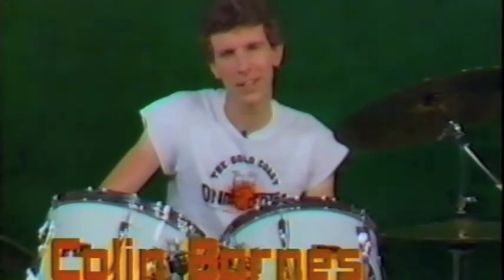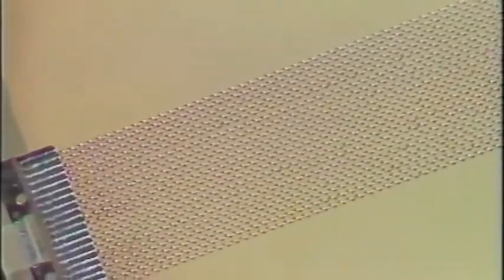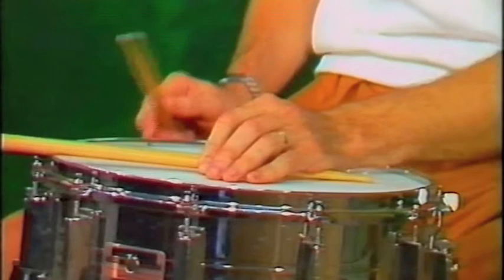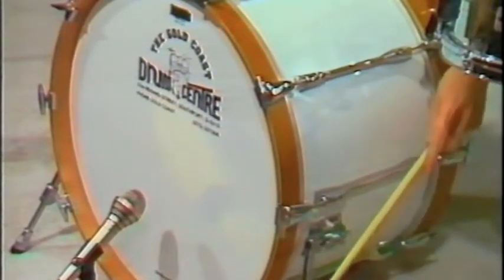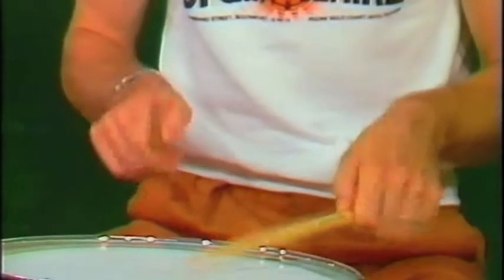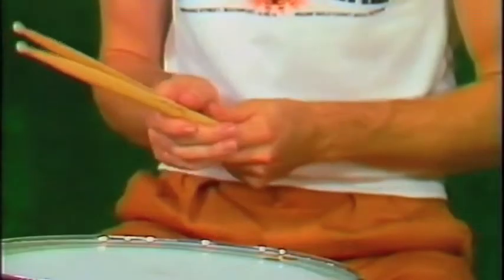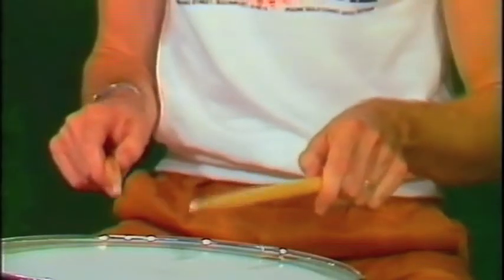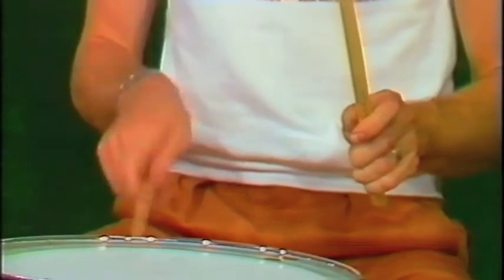Basic Drums part1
"Basic Drums" Instructed by Colin Barnes

The first 15 minutes of a 50 minute video, originally produced on VHS for Aareon International in 1985!

Recorded at Eagle Productions in Mackay, Queensland, Australia.

...and "Learn to Play Drums"

Here's a throw back! 33 years ago!! The back story: Alan Driscoll and I were approached to do a basic drum instructional video back in 1985 and as Gold Coast Drum Centre was in its early stages, we thought it would be a great way to promote the shop and drum school.

This is the first 15 minutes of the hour long video. I was nervous as all heck! Only my second time in front of a TV camera! (The first time was for a childrens TV show called "Wombat" around '82! lol!)

At the time, we were cutting edge! Nothing like this was available in Australia. It would take US companies like DCI & Hal Leonard another year or two to convert their NTSC instructional videos to PAL format for overseas markets.